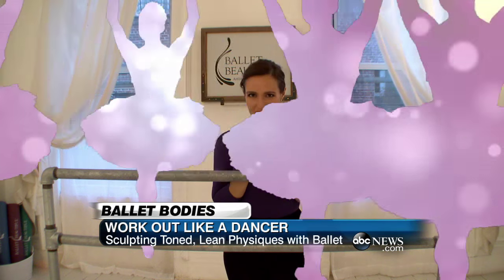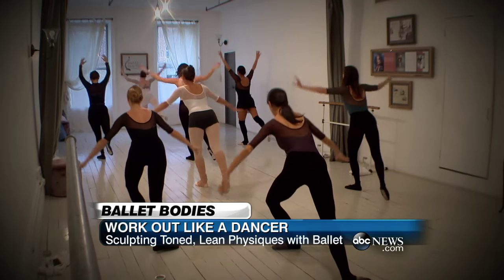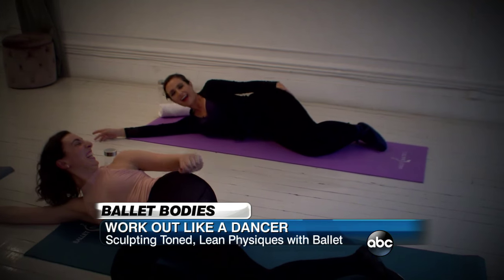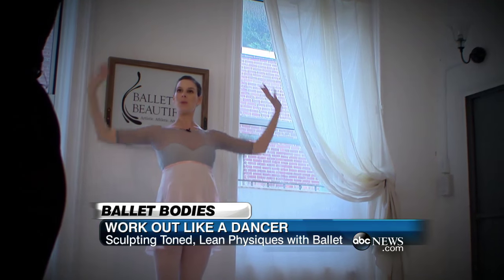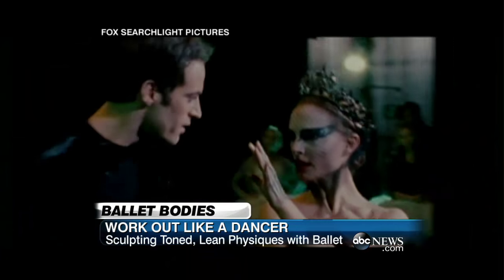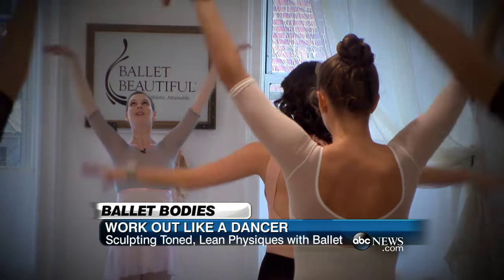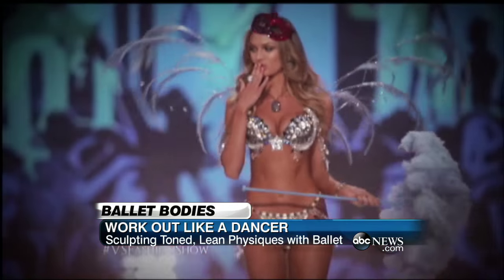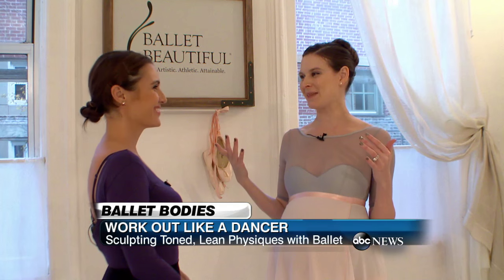Work Out Like A Dancer | ABC News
ABC’s Nikki Battiste learns about the benefits of training like a professional dancer at New York’s trendy Ballet Beautiful studio.